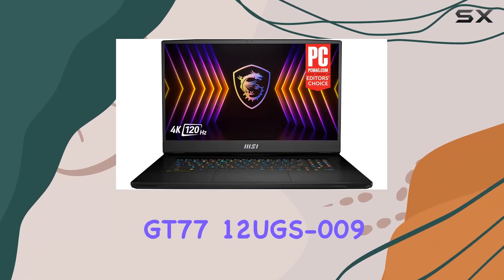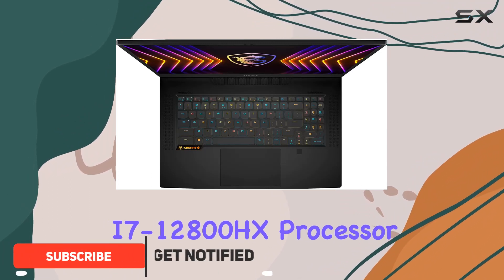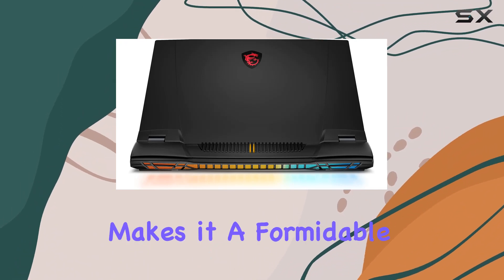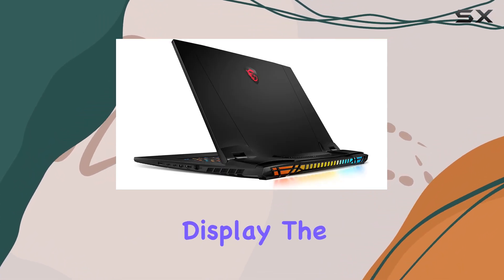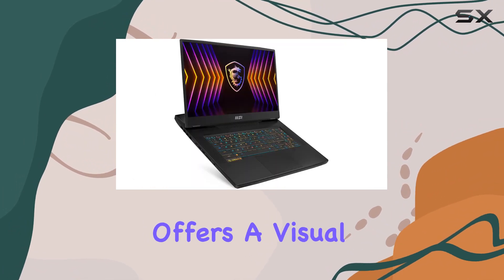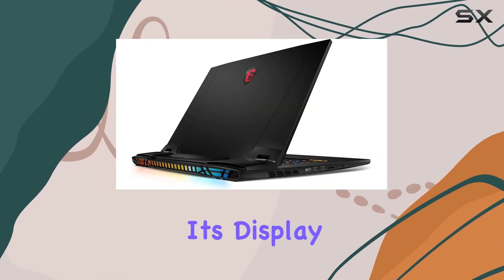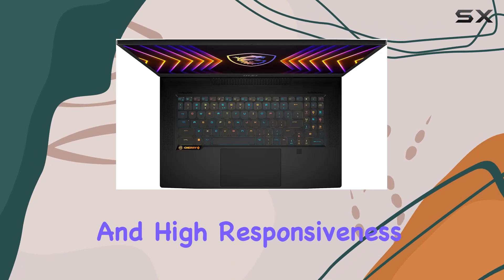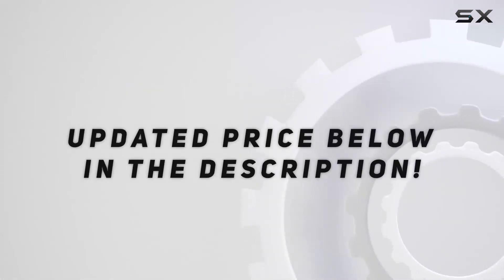reviewMSI Titan GT77 12UGS-009: Unleashing the Beast of Gaming Laptops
MSI Titan GT77 12UGS-009: Unleashing the Beast of Gaming Laptops

0:00 Intro
0:06 Review

Things that we mentioned in this video:
MSI Titan GT77 17.3 : B0B2KYC3Z2